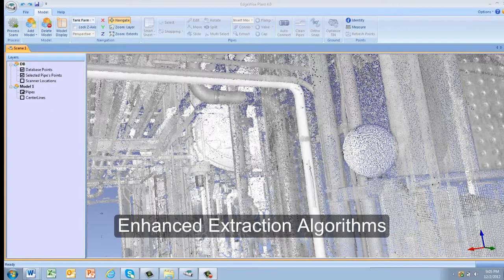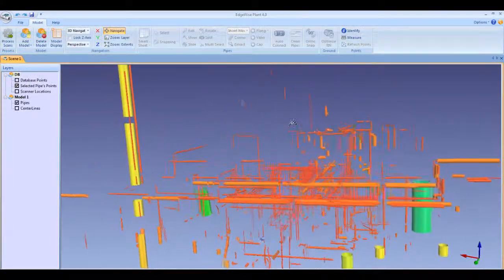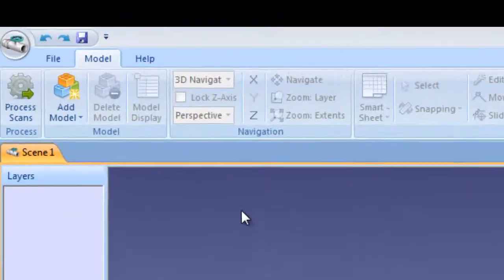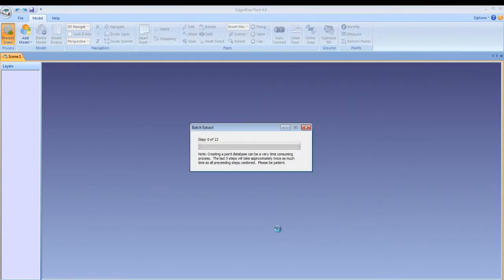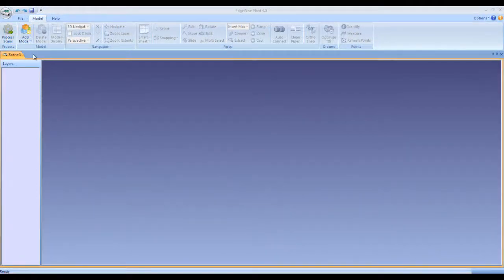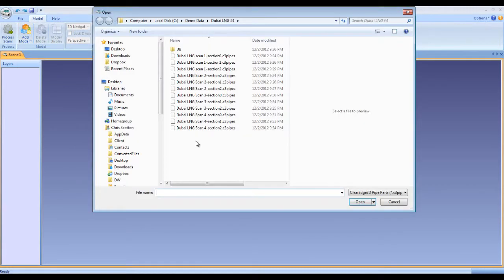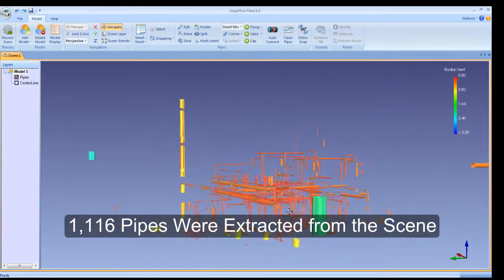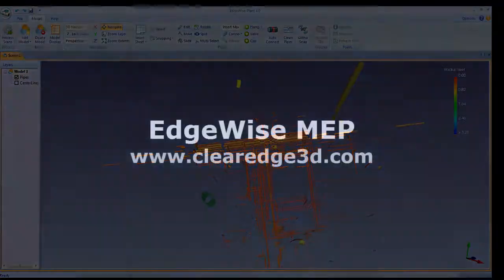Groundbreaking Algorithms in EdgeWise MEP Model 90 Percent of Pipes Automatically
The core innovation behind all of ClearEdge's software is our Automated Feature Extraction algorithms.  Each release of EdgeWise has raised the bar on automated extraction and the new algorithms in EdgeWise MEP can extract up to 90% of the pipes in any size dataset.